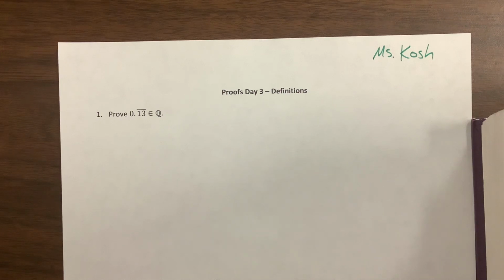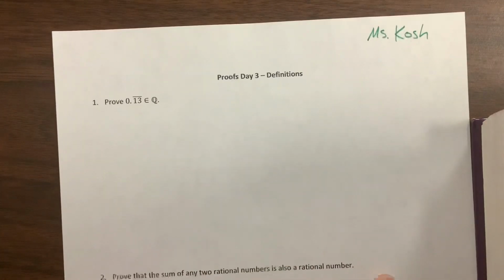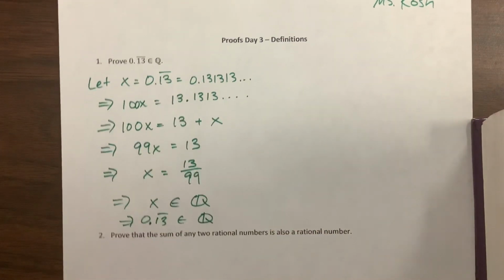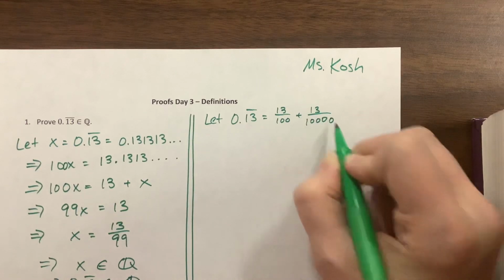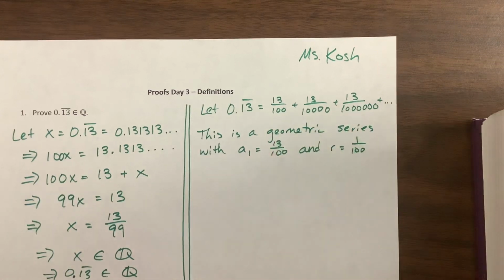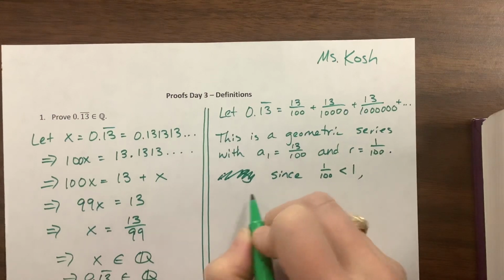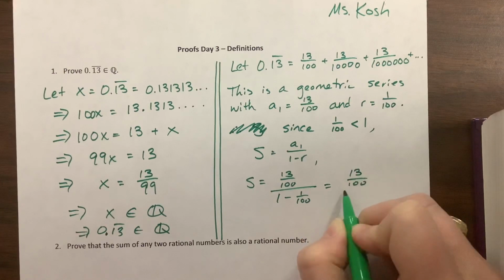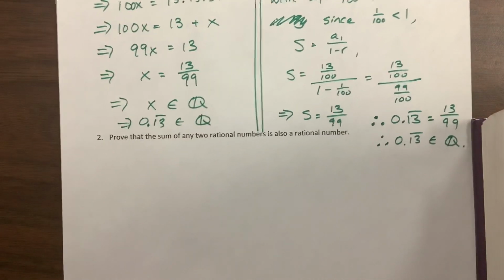Proofs for IB #4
Ms. Kosh does a proof in the section "DEFINITIONS" for IB Analysis and Approaches. This is the first of two videos. The second video can be found here: